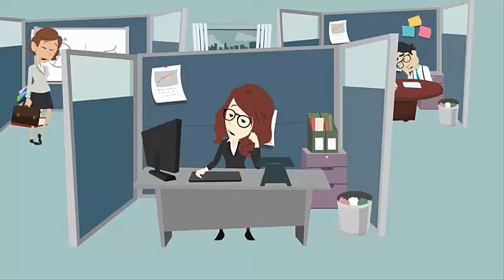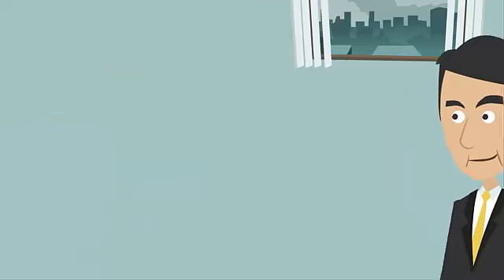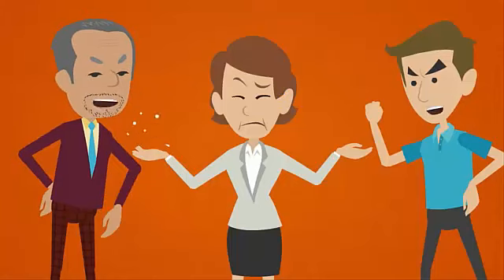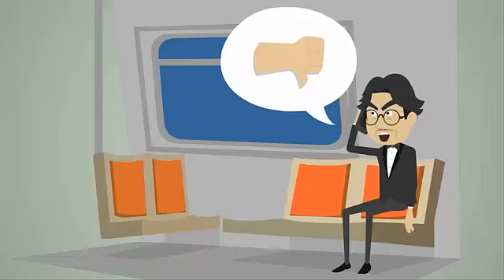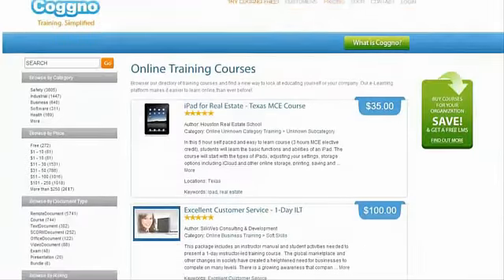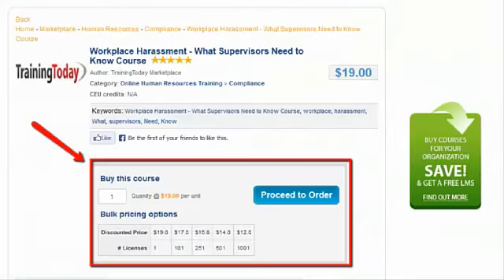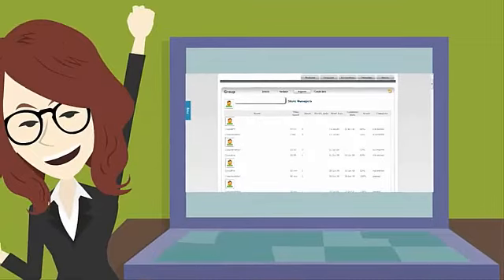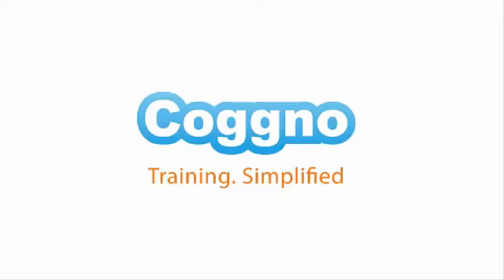Coggno Animation Video Ocalacep